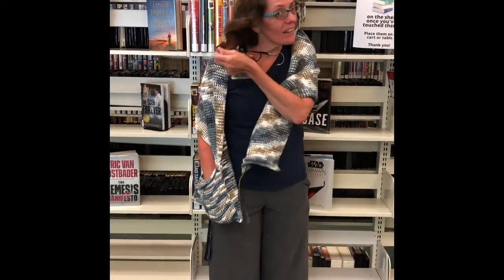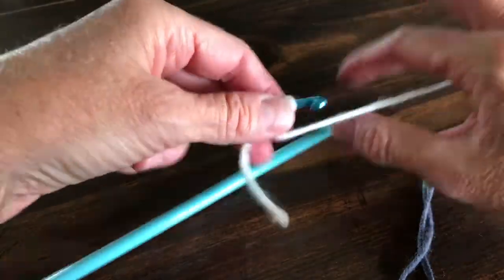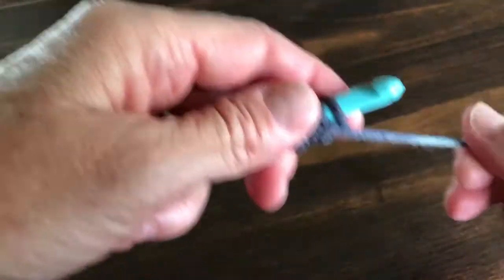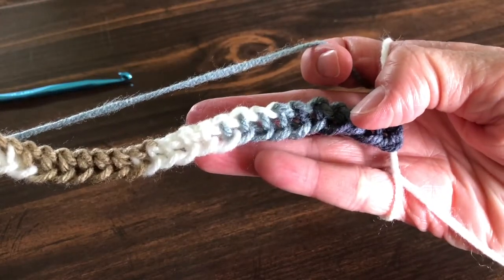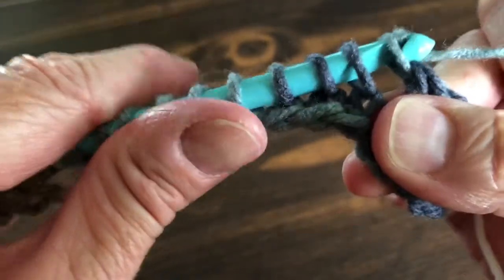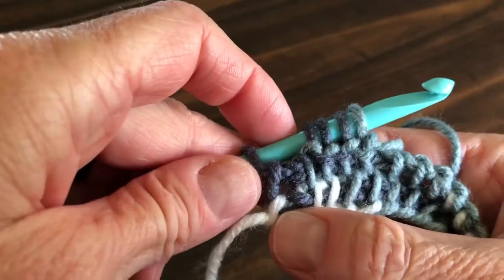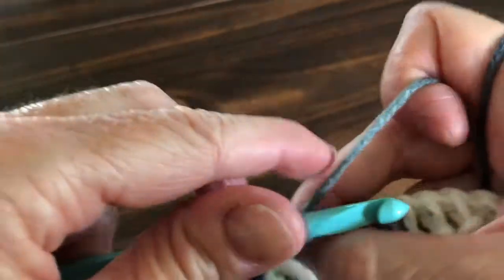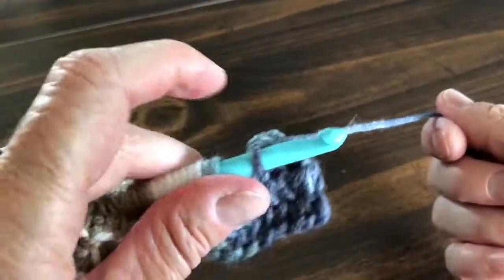In stitches with Susan Country Shawl Part 1